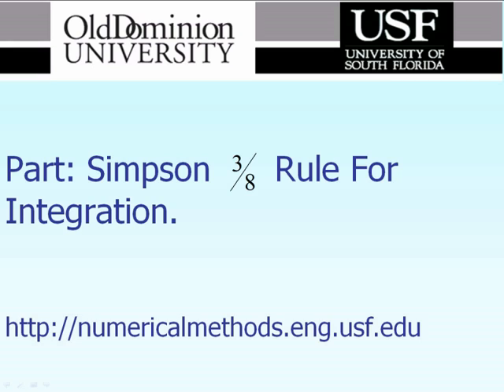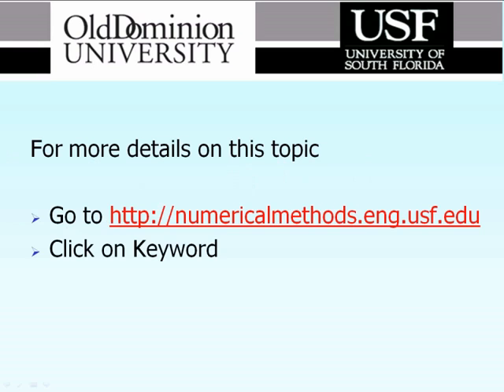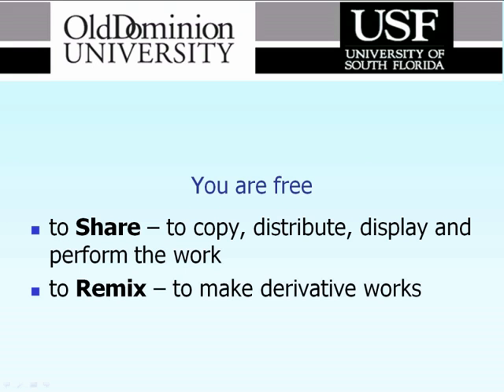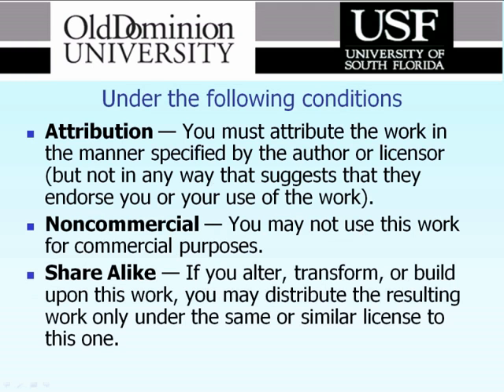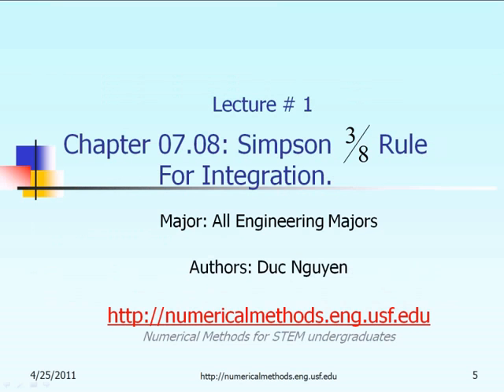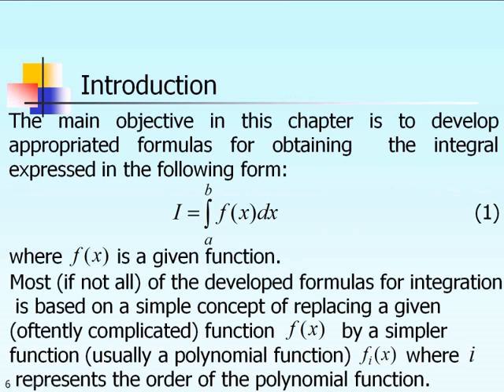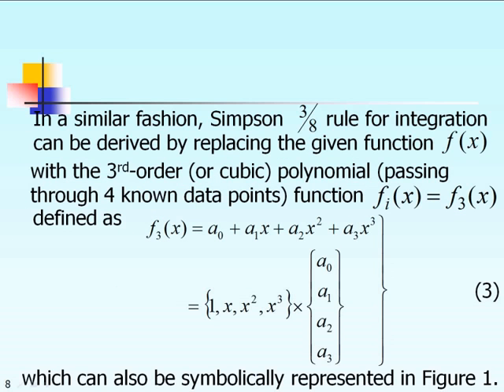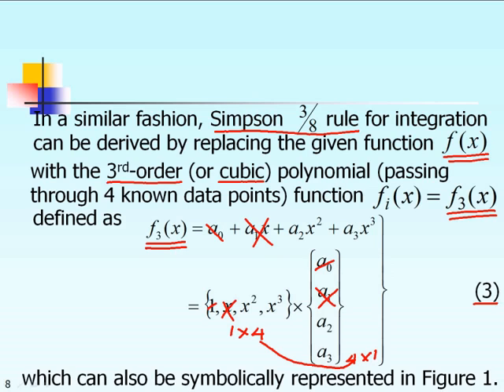Lecture 07.08 Simpsons 3/8 Rule for Integration Part 1of 7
Derivation of Simpson 3/8 Rule (Based on Similar Idea Presented in Simpson 1/3 Rule)